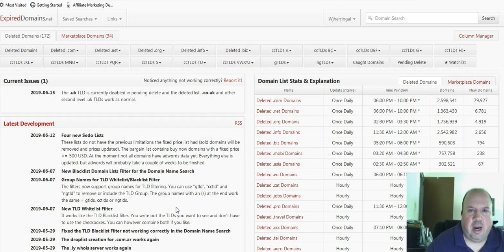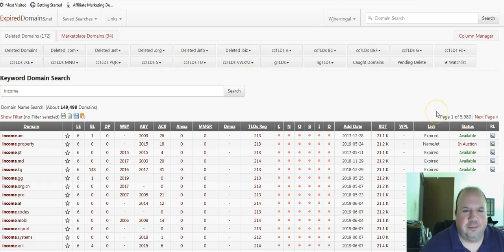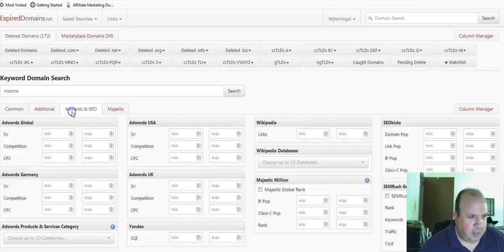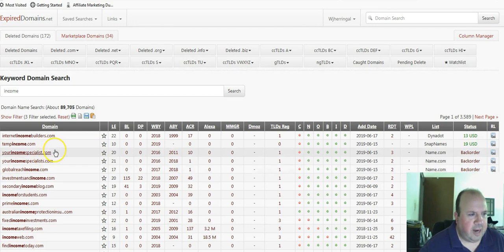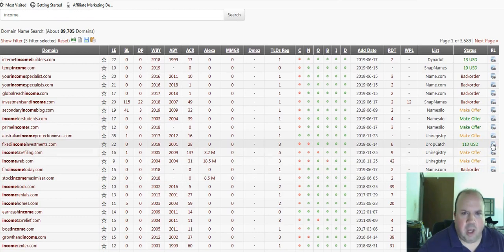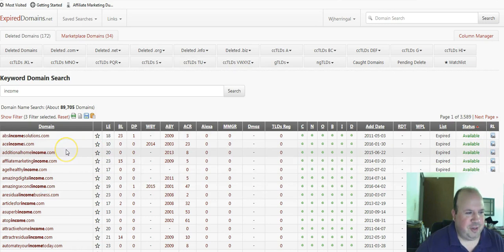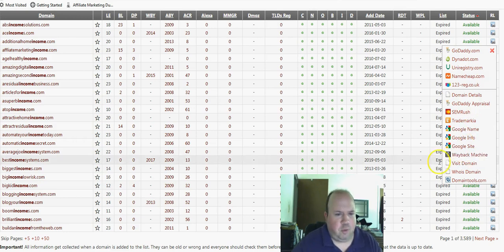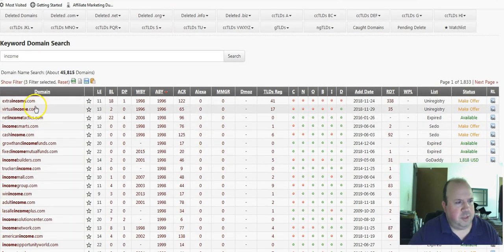Find expired domains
In this video, I show how to use a site known as ExpiredDomains.net.

This site is a searchable database with many filtering options for finding domains that were once registered, but not renewed.

Registration is required for access to all options, and registration is free.